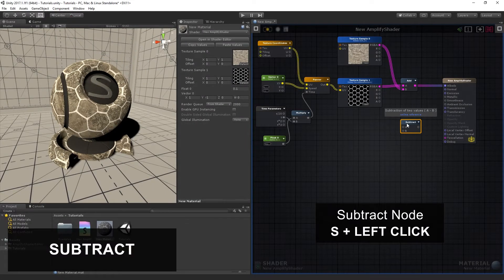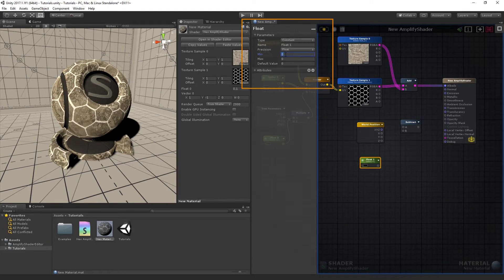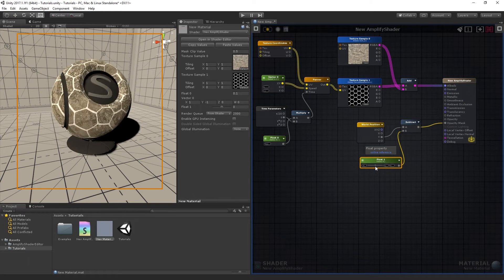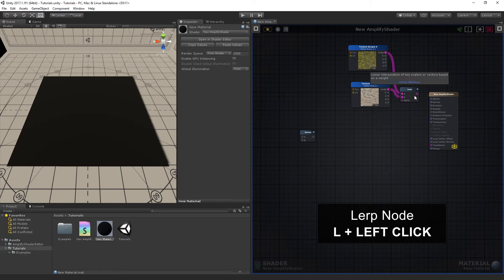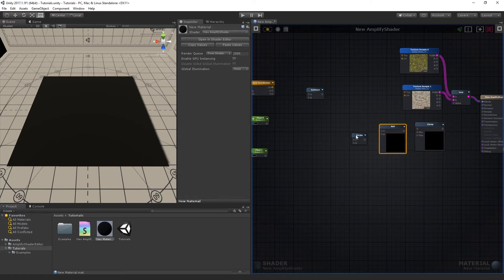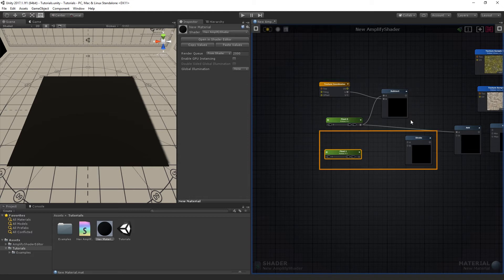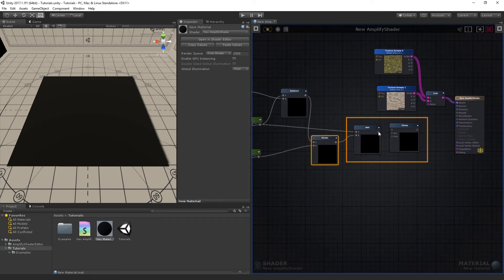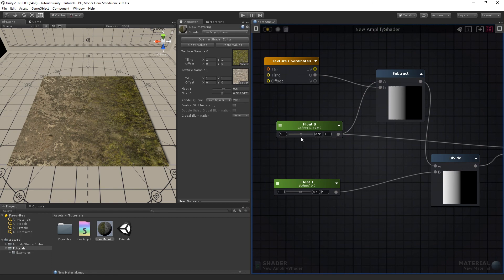Math Operators - Subtract/Divide - Part 2 [BEGINNER]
Math Operators Part 2, Subtract and Divide.